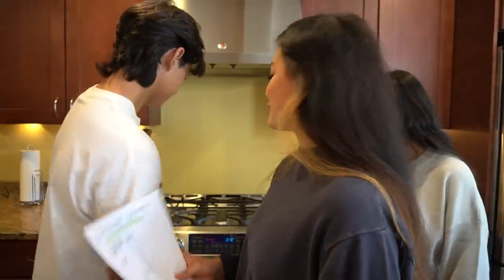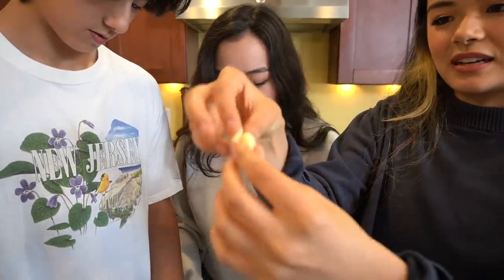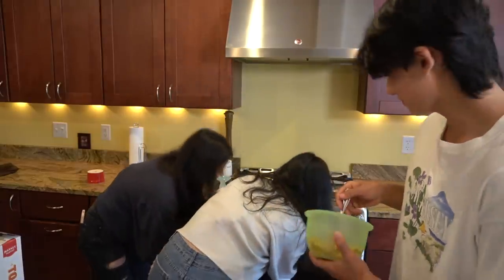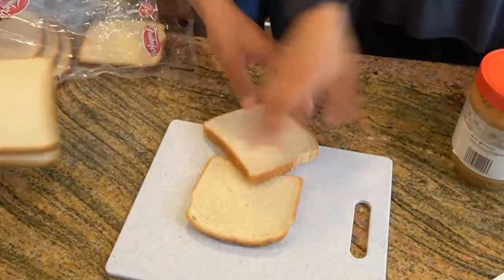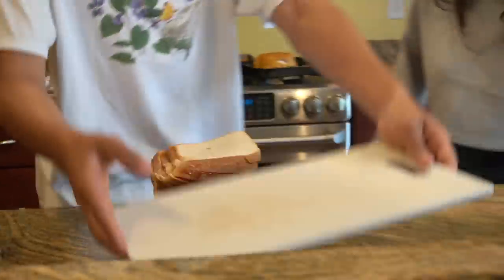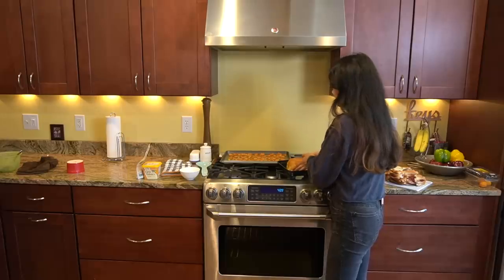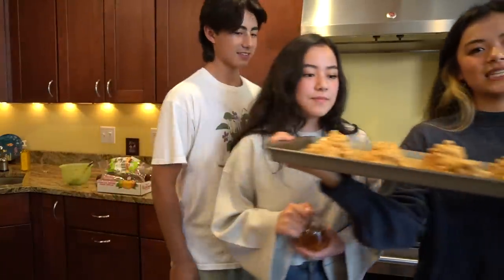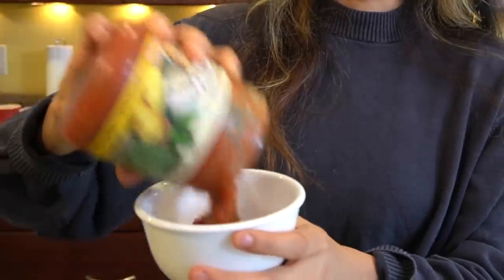TRYING VIRAL TIKTOK RECIPES WITH MY SIBLINGS 🌭 (PART 2)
✪ INSTA @aaashleyk (aye aye ashley k) :P
✪ POSHMARK @urmomashley

camera: Sony A6400 w/ 16-50 mm lens
my fav starter camera
I edit w/ Final Cut Pro X !!